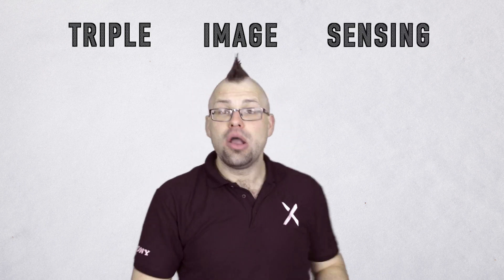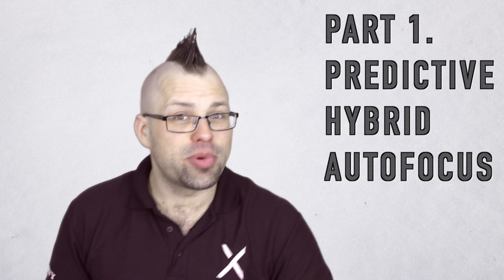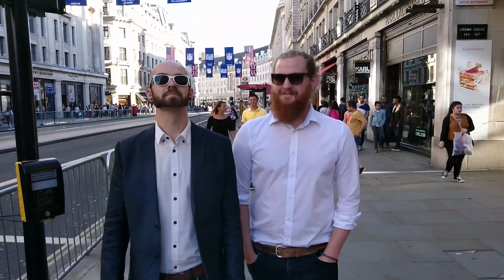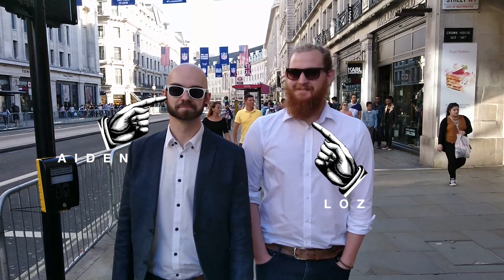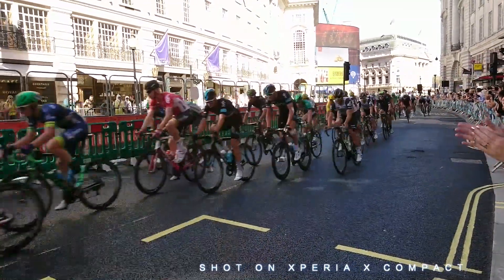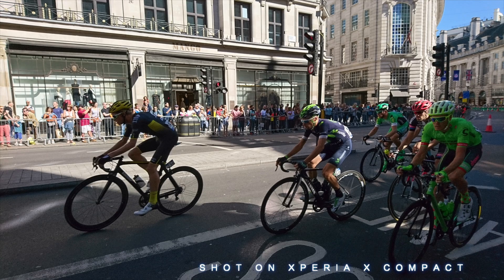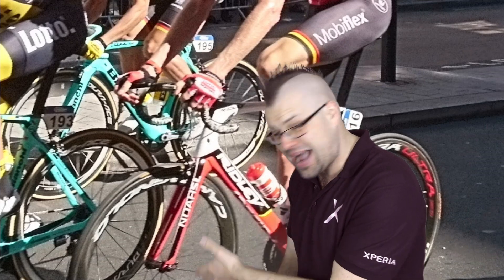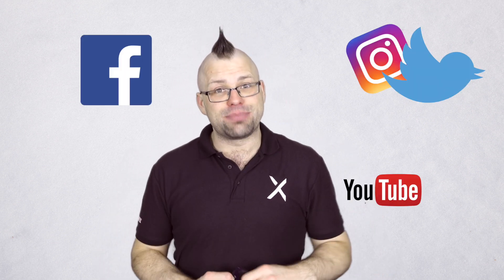Sony Xperia XZ Camera put to the test! Pt. 1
This video features real life sample images.

In this video I start to break down the camera in the Xperia XZ and X Compact by examining each element of Sony's Triple Image Sensing technology. First up is the Exmor RS sensor and how it enables you to capture blur free photos thanks to Predictive Hybrid Autofocus.